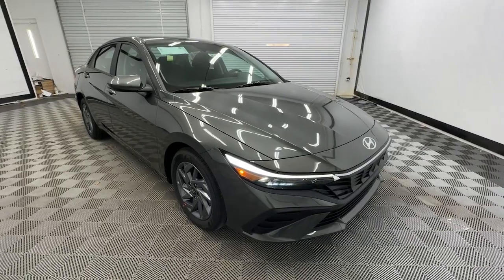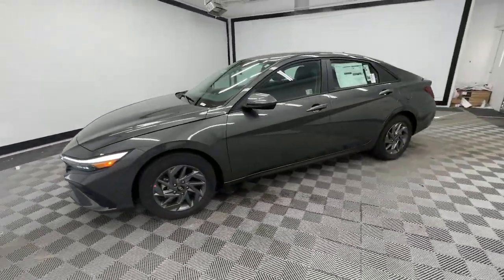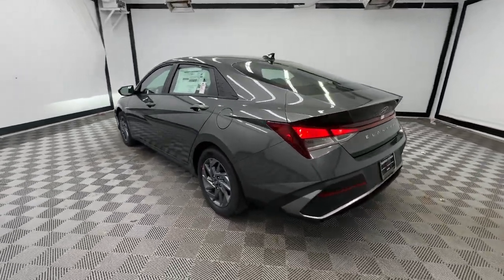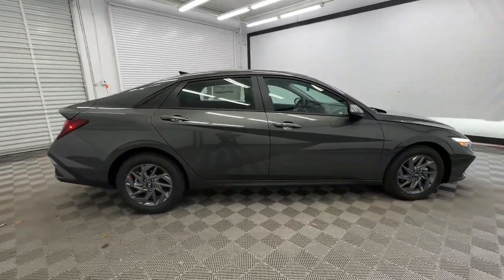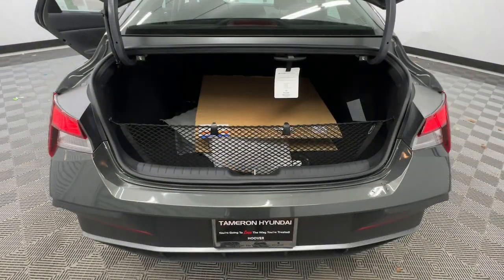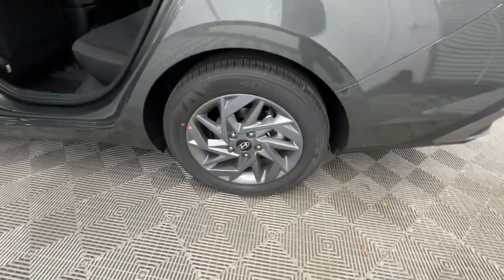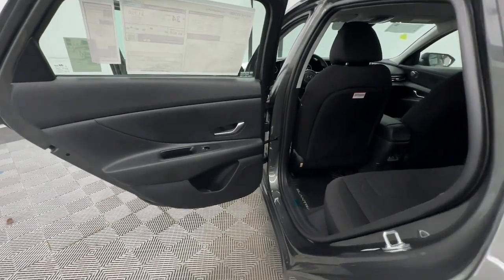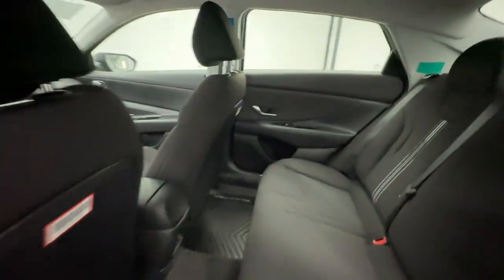2024 Hyundai Elantra Birmingham, Hoover, Alabaster, Vestavia Hills, Helena I240674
Amazon Gray New 2024 Hyundai Elantra SEL available in 1595 Montgomery Hwy., Birmingham, Alabama at Tameron Hyundai. Servicing the Birmingham, Hoover, Alabaster, Vestavia Hills, Helena area.

Tameron Hyundai
1595 Montgomery Hwy

Price includes: $1000 - Retail Bonus Cash. Exp. 02/29/2024 This 2024 Hyundai Elantra SEL FWD will give you space and amenities normally reserved for a class above. Get an amazing vehicle with all the bells and whistles for a great price. Here at Tameron Hyundai we take Americas best warranty and double it giving you 20 YEARS/200000 MILES of peace of mind. Dont settle for anything less than a Tameron Hyundai.brbrAmazon Gray 2024 Hyundai Elantra SEL FWD IVT I4 Recent Arrival! 31/40 City/Highway MPGbrbrWe roll out the red carpet for our customers and we want your experience with Tameron to be the best youve ever had. No matter your credit we can get you excited! Please give us a call or stop by to test drive we work hard for our customers. We would love the opportunity to earn your business! At Tameron Hyundai youre going to love the way youre treated! We offer financing for ALL credit situations. Please give us a call or stop by to test drive we work hard for our customers.